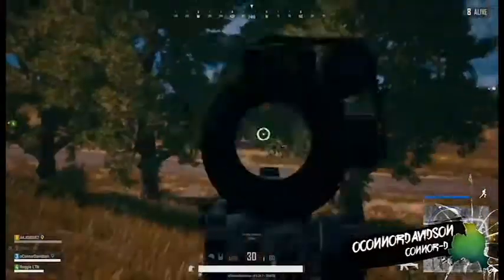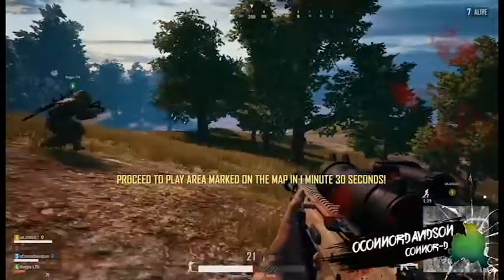PUBG Gameplay! Crazy Pistol Kill! (EPIC)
A recap of my recent games including a crazy pistol kill! I hope you enjoy.